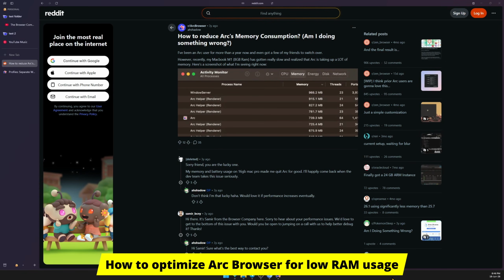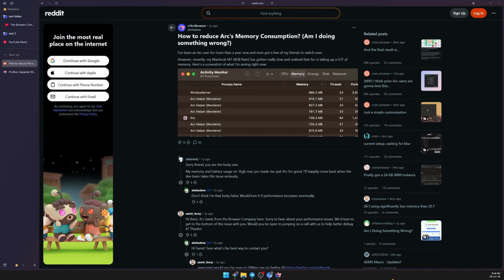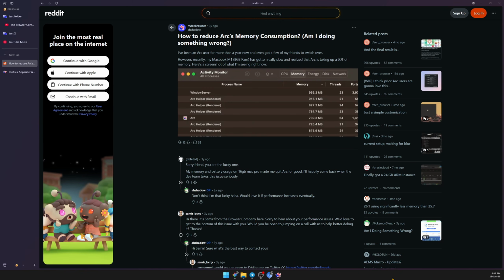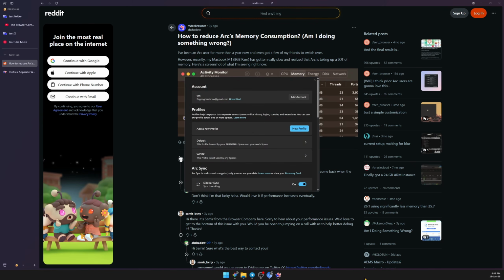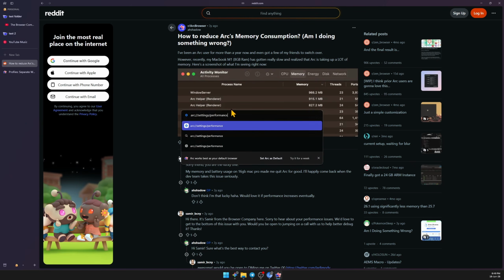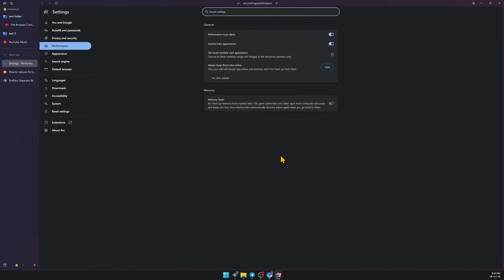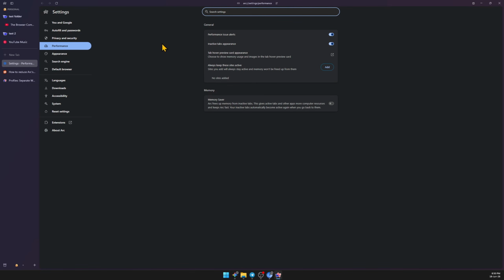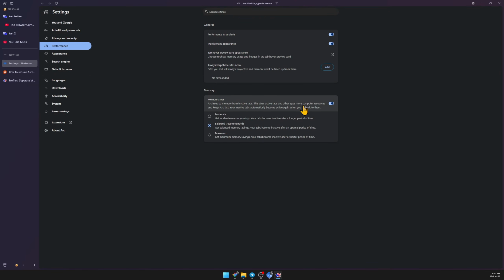How To Optimize Arc Browser For Low RAM Usage (Quick and Easy)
Stop Arc browser memory issues by adjusting your settings. Learn how to lower RAM usage and keep your browser running fast.

If you find your computer slowing down while browsing, open tabs are often the culprit. This guide shows you exactly how to configure Arc browser optimization settings to manage your active memory usage more effectively. By targeting how the browser handles background processes, you can reclaim system resources without losing your workflow.

We walk through the specific browser memory issues caused by too many open tabs and how to solve them. You will learn how to adjust your tab archiving frequency to ensure the software actively manages background tasks. This simple change helps maintain stable browser performance throughout your workday.